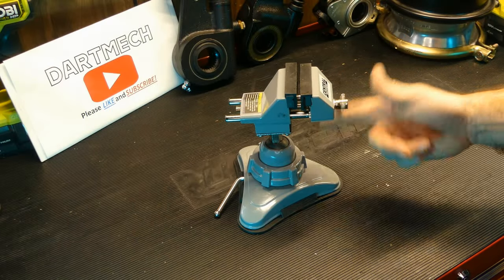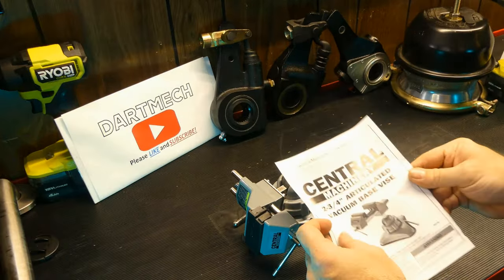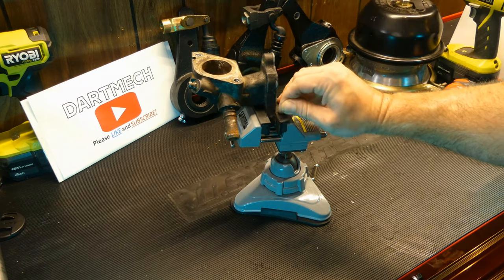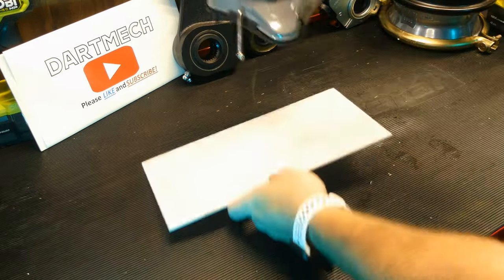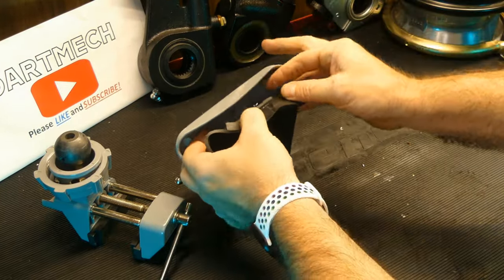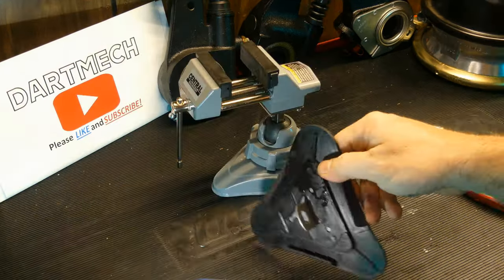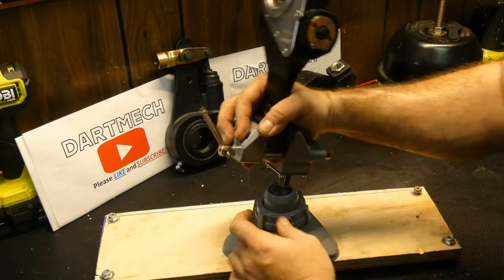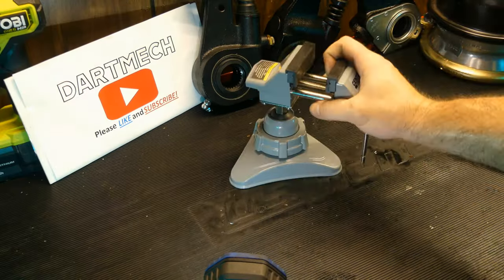Harbor Freight's Suction Vise - A Must-Watch Before You Buy!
Here's a review on the Vacuum Base Vise from Harbor Freight!!  This is an interesting little unit that really comes in handing with those smaller projects.  It has one particular Flaw, but I'll so you a way to remedy that situation!